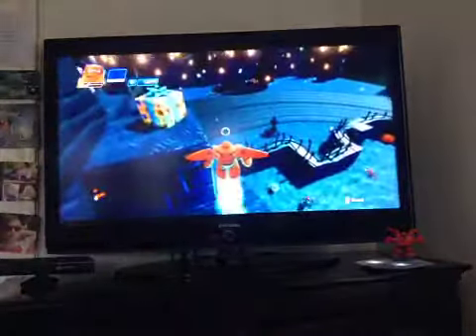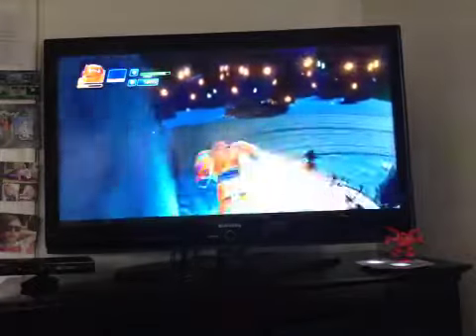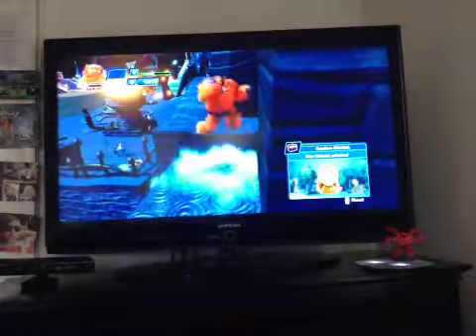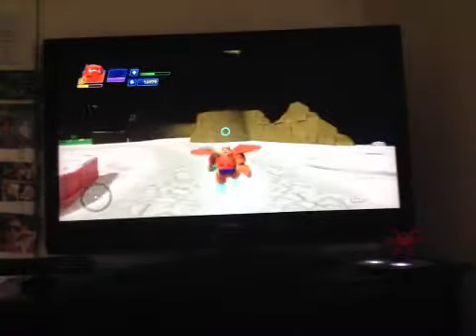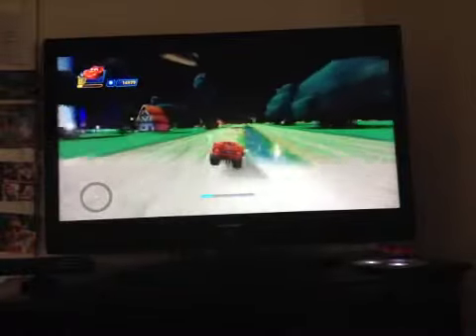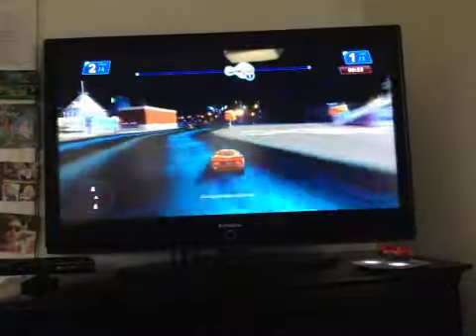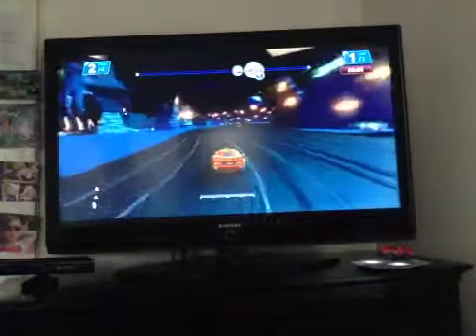WE LOST THE RACE l Disney Infinity 3.0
Today im playing Disney infinity and we end up coming in 2nd place on a cool race.